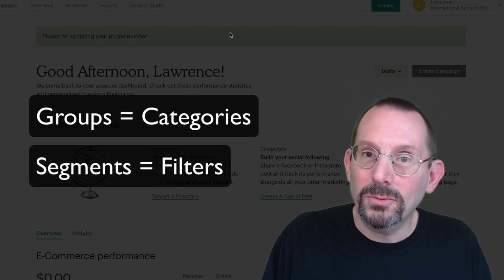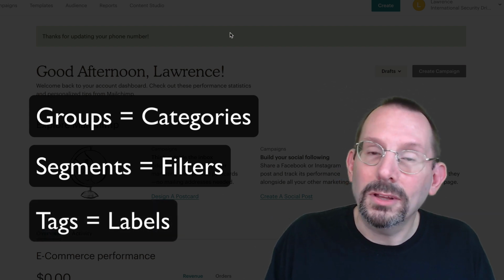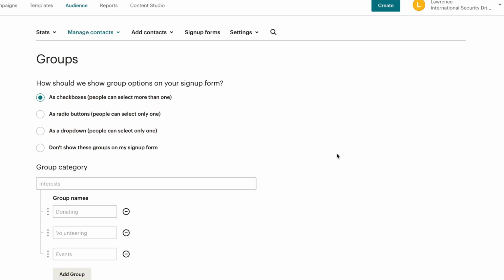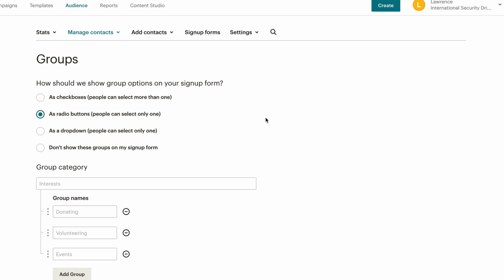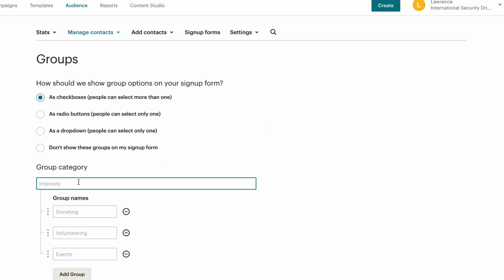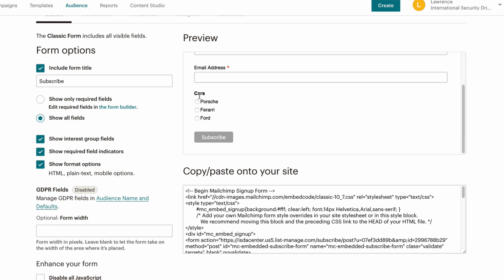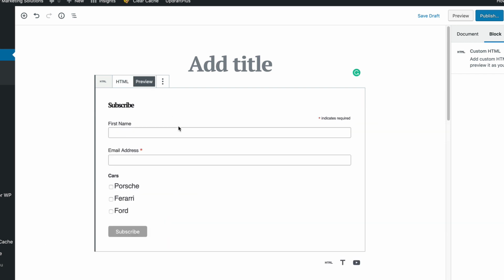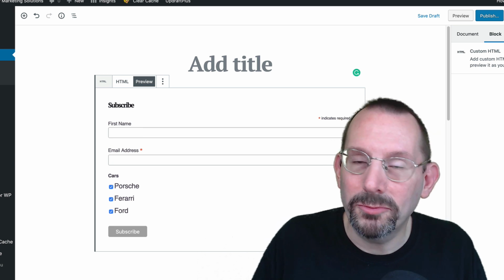How to Create Groups in Mailchimp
In this video, I show you how to create groups in mailchimp. This is part 1 of a 3-part series in which I review groups, segments, and tags and how they work to organize your mailchimp list.  or How to Create Tags in Mailchimp

Groups are used in Mailchimp when you want to categorize interests for your list of subscribers.

In this example, I used Cars as the category, with 3 groups - Ford, Porsche, and Ferrari.

When someone joins your Mailchimp list, they're asked to select any of the 3 groups of interest.

From there, when you send out a Mailchimp campaign, you specify a particular group to receive it.

In the next video, I'll be talking about Segments. Segments are like filters for your list. In the last video, I'll explain how Mailchimp Tags work.

Comments and questions post below!